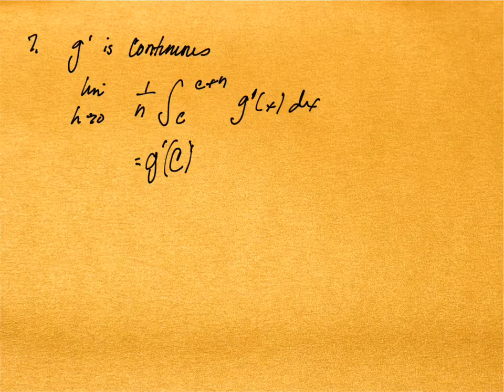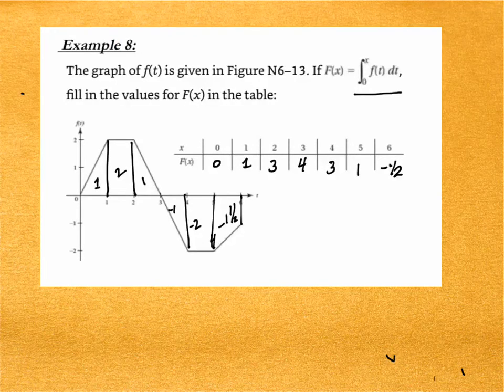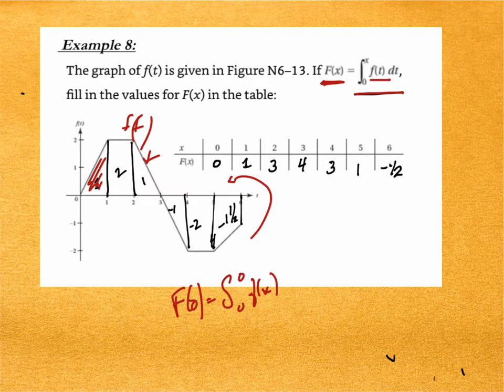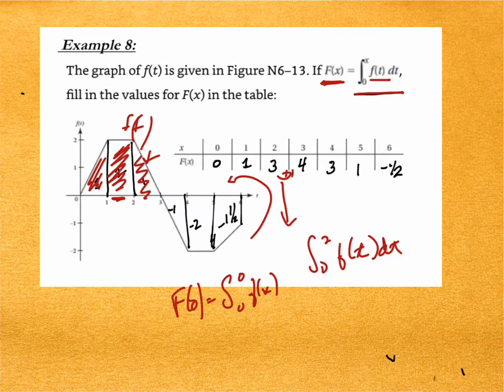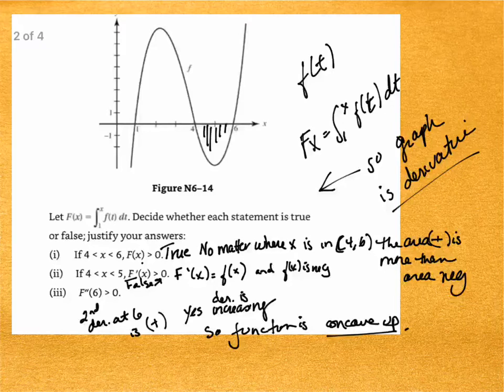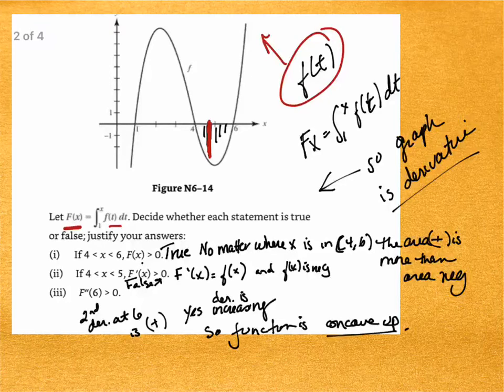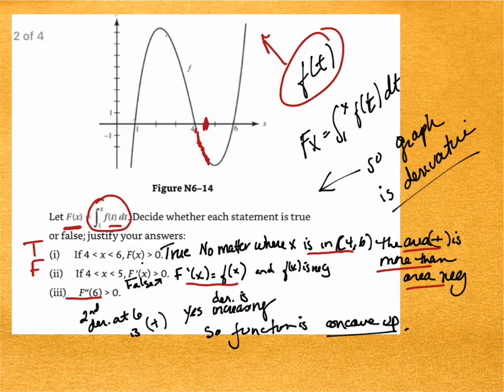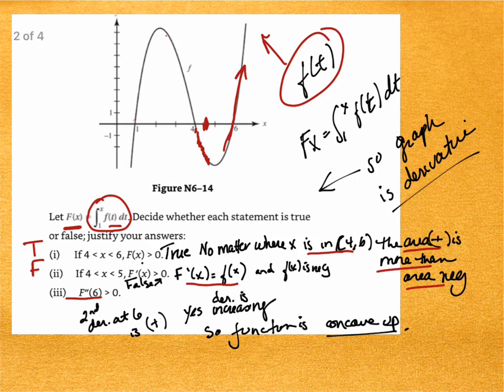R16 Notes #7-9